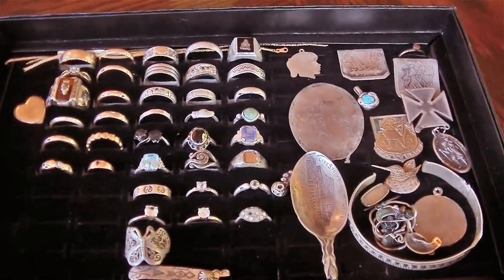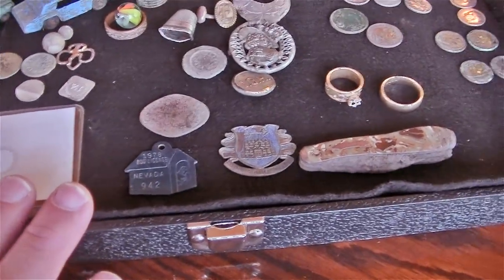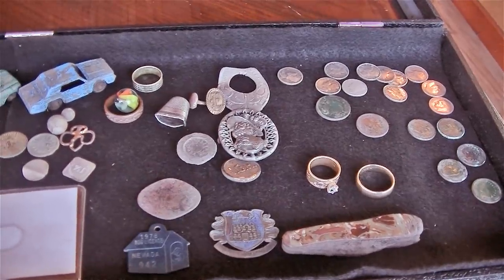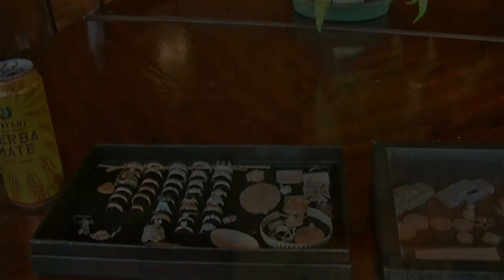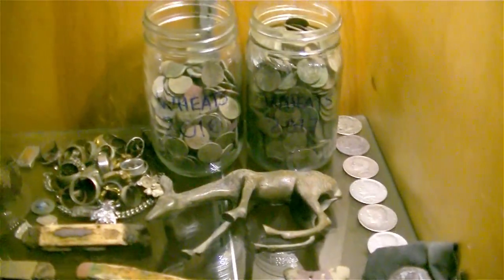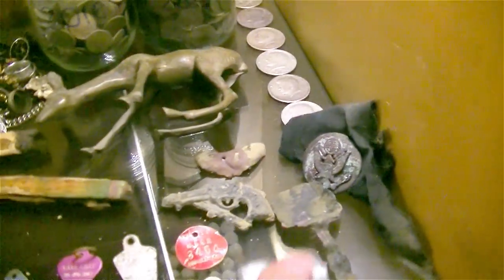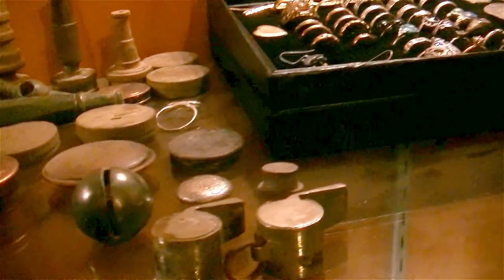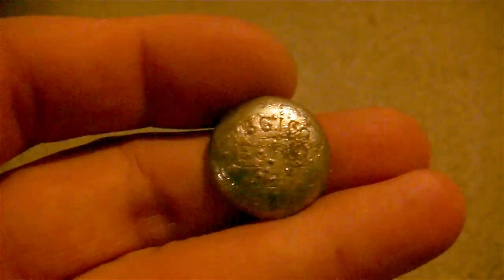TREASURE FOUND My Collection From The Last 3 Years Metal Detecting Rings, Rare Coins & More!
PMF#150 First off I want to apologize for the lighting in the video...I tweaked it all that I could!  This is a look at a good majority of the items that I deemed "keep worthy" from the last 3 years of detecting.  All of the items you see are one's that I have found and don't include any items that might have been sent to me over the years.